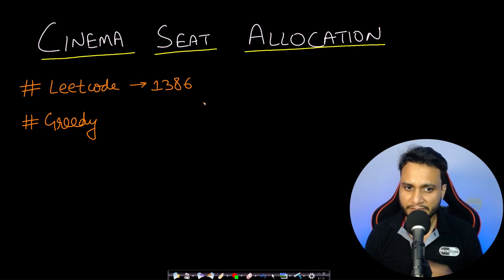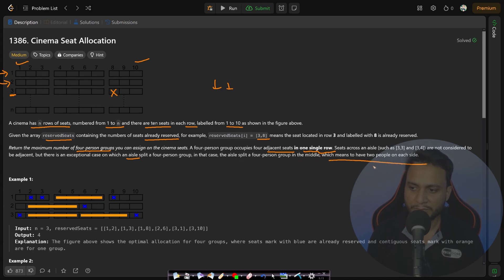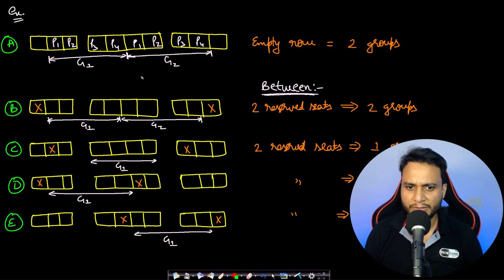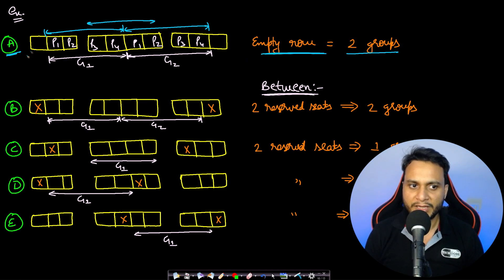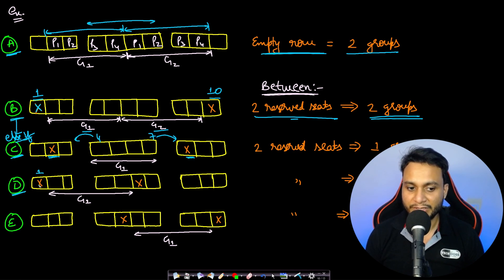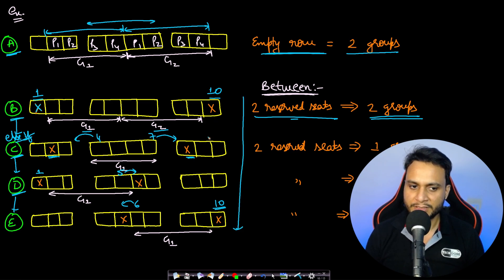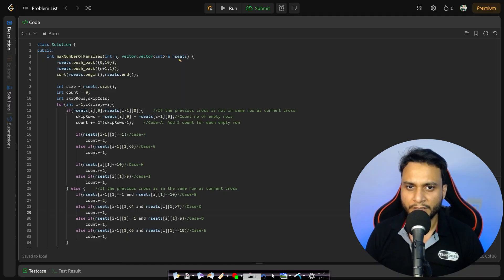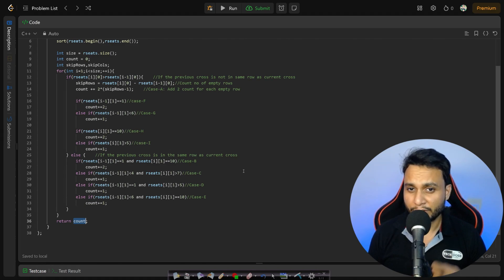Cinema Seat Allocation | Leetcode #1386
This video explains a very interesting greedy algorithm problem which is allocating group of 4 persons in a cinema hall. You will find all the distinct cases covered in the video. Please follow the code given below.